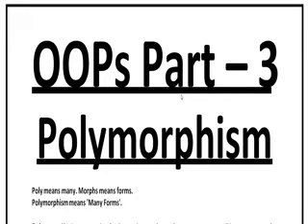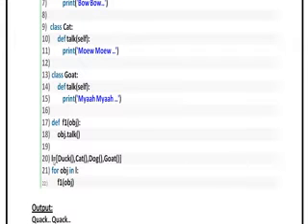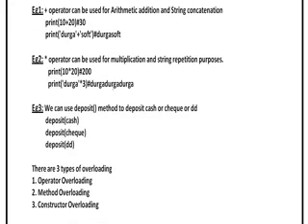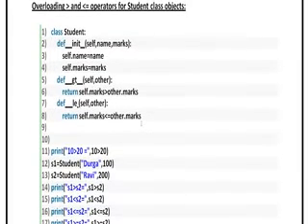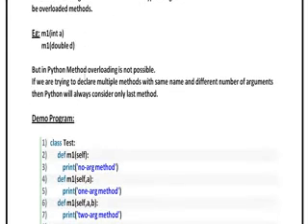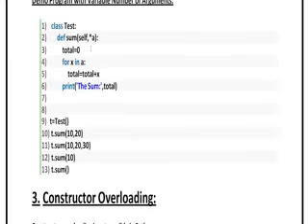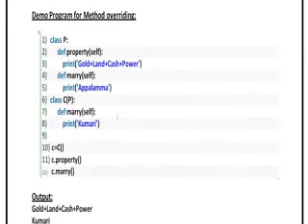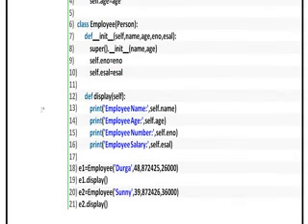OOPS Part 3 Concept of Polymorphism in Python in English